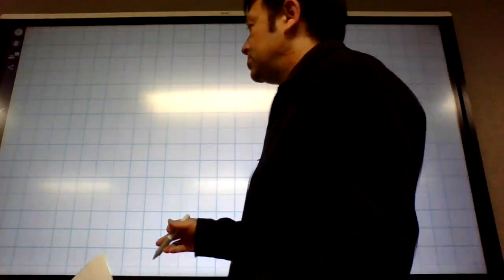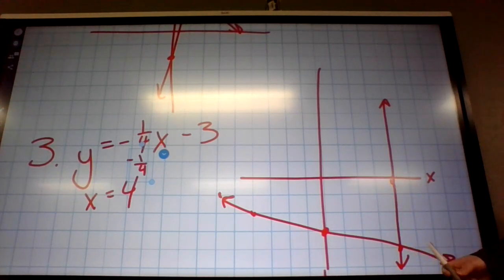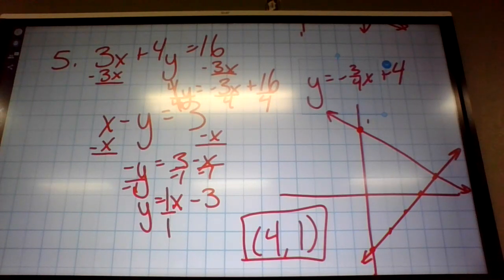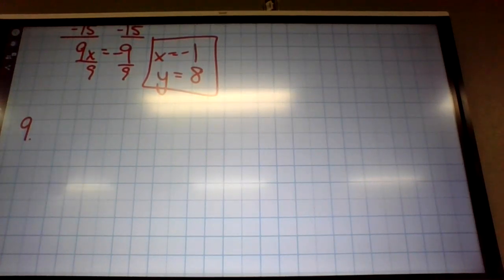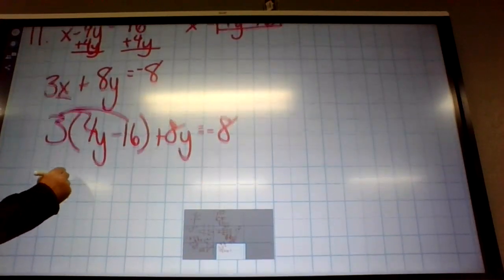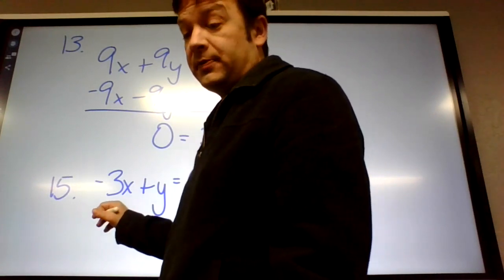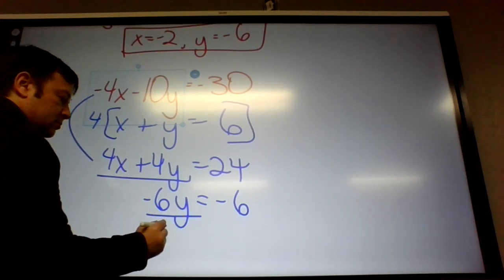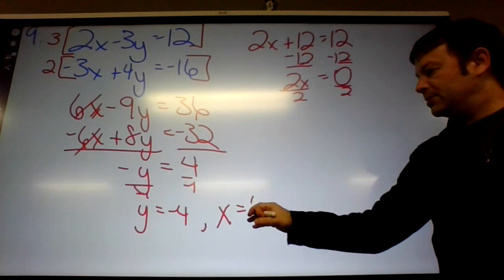Algebra 1 Ch7WS